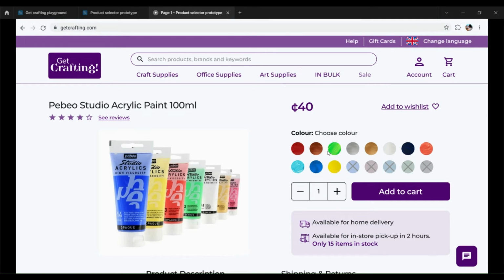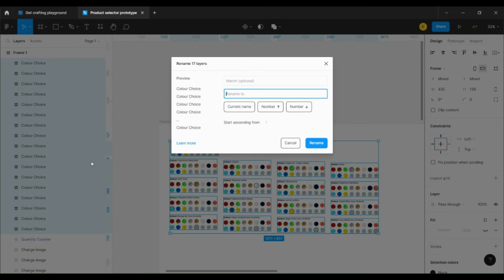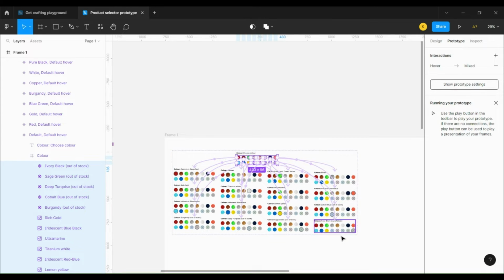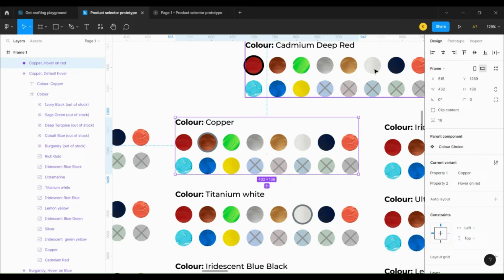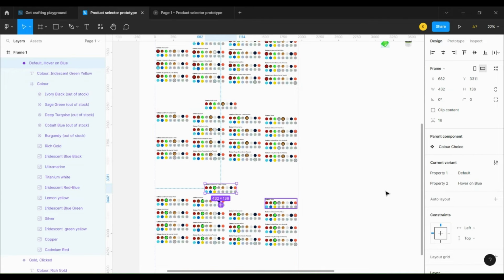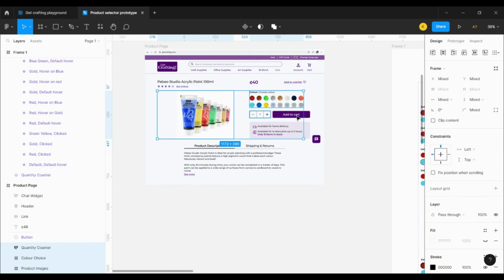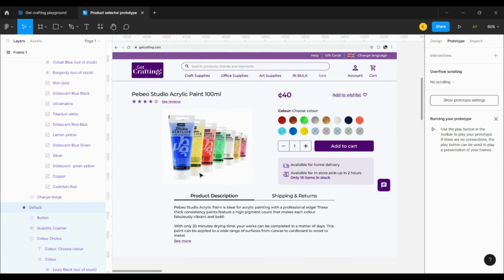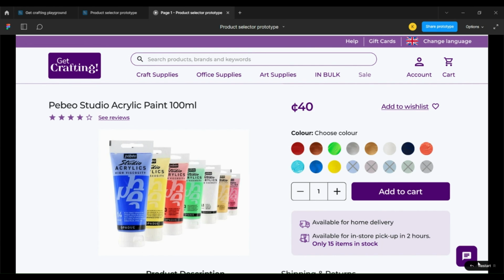Prototyping E-commerce Product Selection | Figma Tutorial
Learn how to prototype a colour picker on your e-commerce product page, using interactive components.

Timestamps
00:00 Intro
00:42 Designing the colour selector
12:43 Creating Interactive components for product images
14:58 Creating the final component set
21:30 The final result